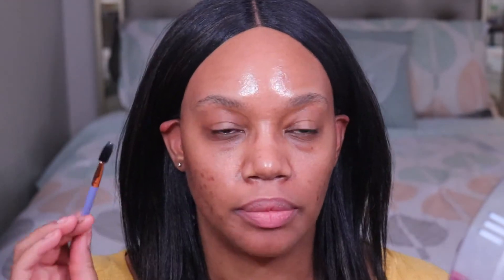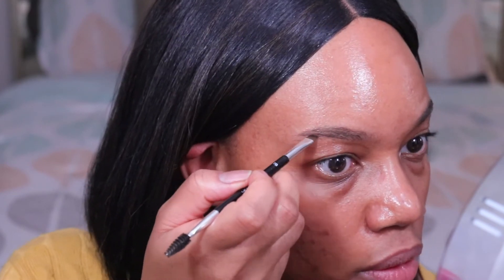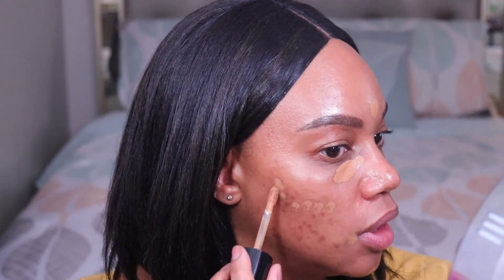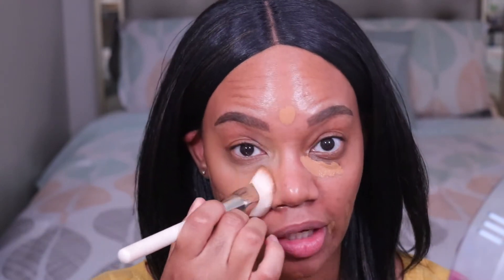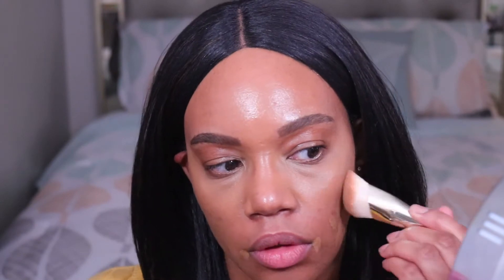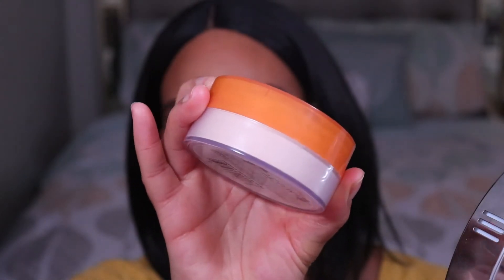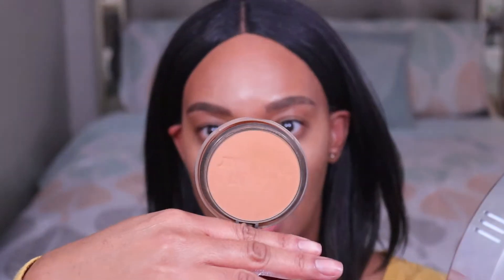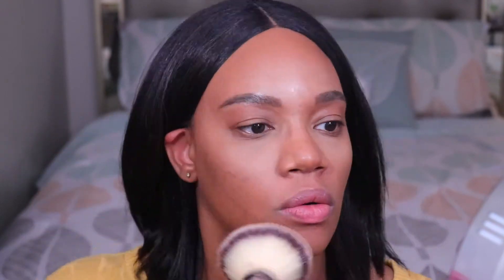Zoom Makeup Tutorial | Quick and Easy Makeup tips for your at-home Virtual Meetings | SonyaNicole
Hey guys, today I'm doing a quick and easy Zoom makeup tutorial.  We're working from home  but still running late for meetings sometimes lol.  Use this zoom makeup tutorial if you don't have a lot of time to get ready for your meeting!  I hope you like it!

PRODUCTS USED TODAY:
*Anastasia Beverly Hills Brow Powder Duo in Granite
*Too Faced Born This Way Multi Use Sculpting Concealer in Mocha
*Too Faced Born This Way Foundation/Setting Powder in Maple
*Note Cosmetics Luminous Silk Blush in Desert Rose
*Ciate London Confetti Highlighter
*Rimmel London Stay Matte 2-in-1 Setting Spray
*essence Lash Princess False Lash Effects Mascara
*Makeup Revolution Sheer Brilliant Lip Gloss in Gone Rouge

MY SKIN DEETS:
*Type - Oily

Range Beauty
Ace Beaute
Omolewa Cosmetics
MDM Flow
Mented Cosmetics
Beauty Bakerie
Uoma Beauty
Crayon Case